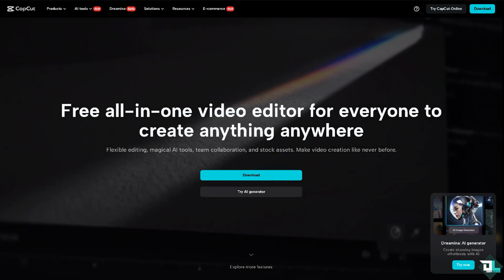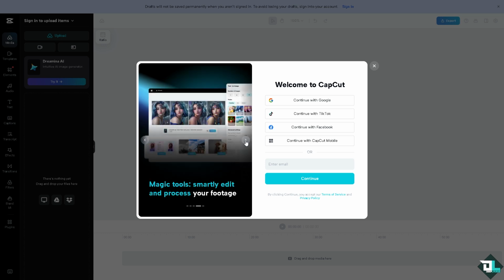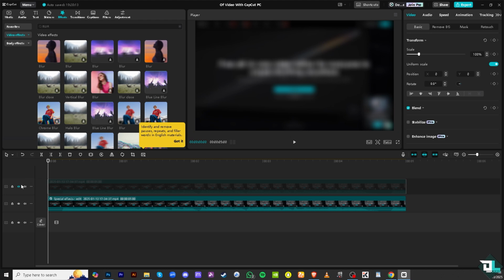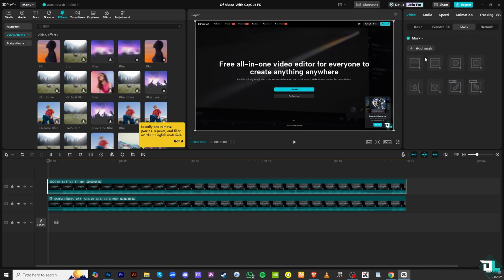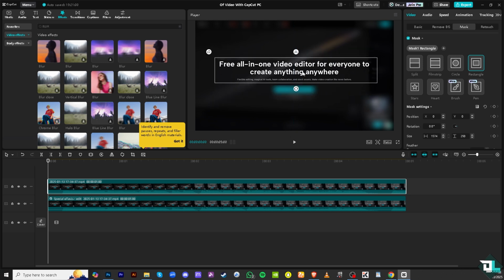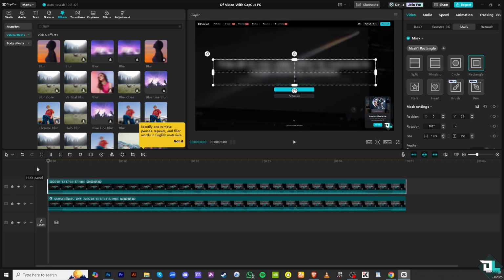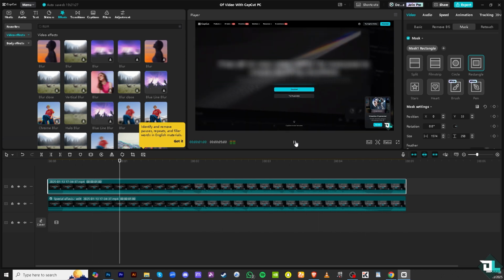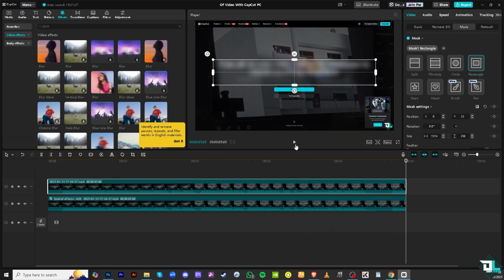How To Blur Part Of Video With CapCut PC (Full 2025 Guide)